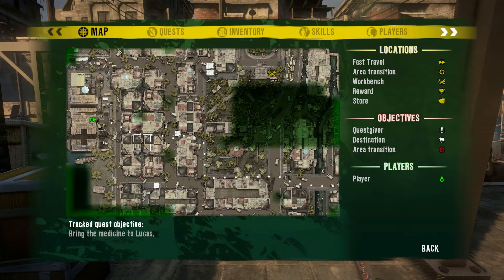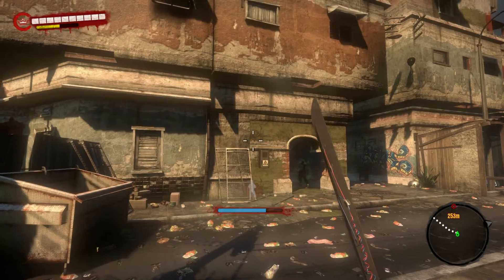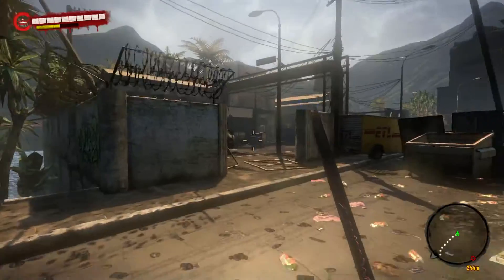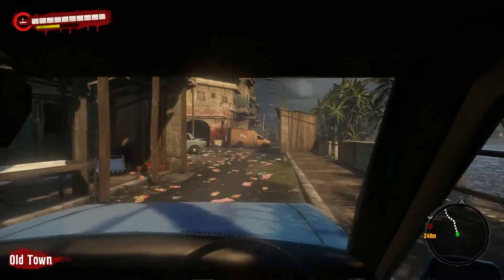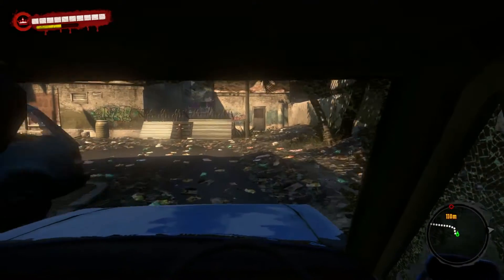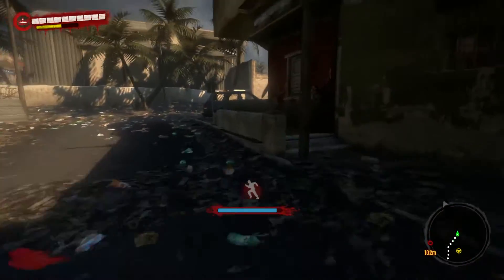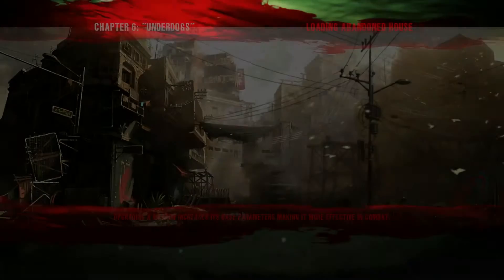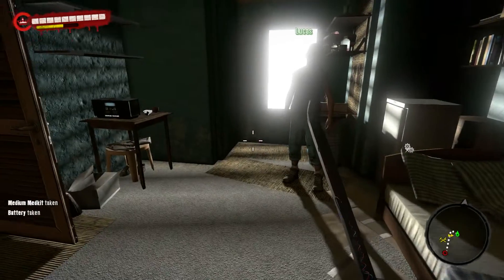32 Medicine to Lucas Toolbox for Bruno